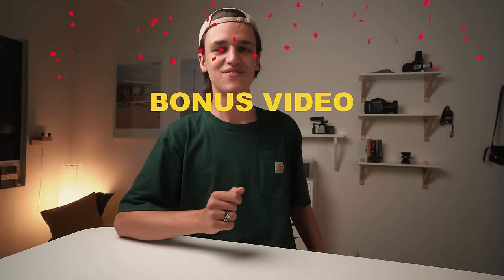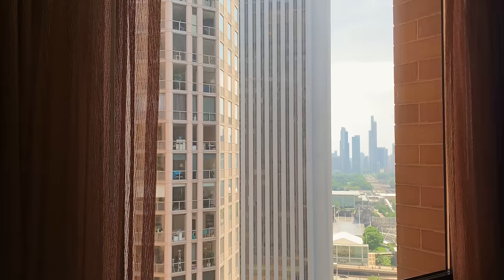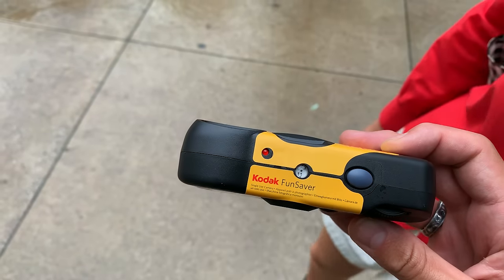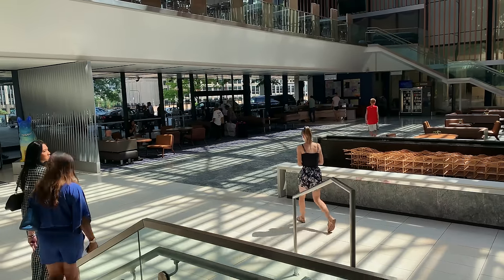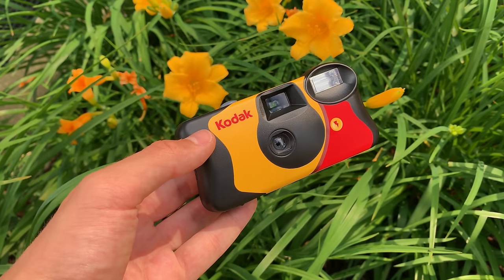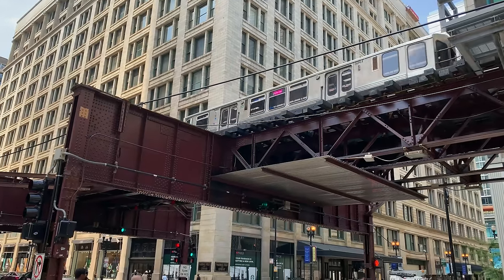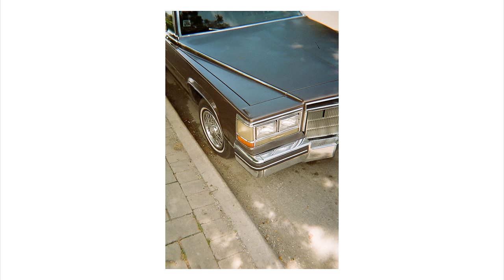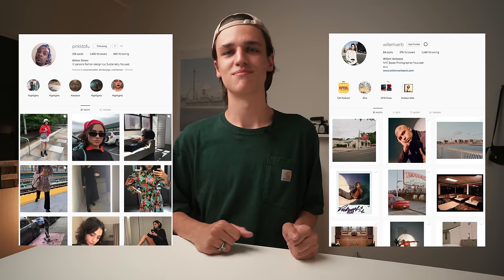Kodak Vs Fuji Disposable Camera Challenge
This week we are in Chicago and My girlfriend and I decided to bring along some disposables to document our trip.

GEAR:

Kodak Funsaver
Fuji Disposable
Film Scanner